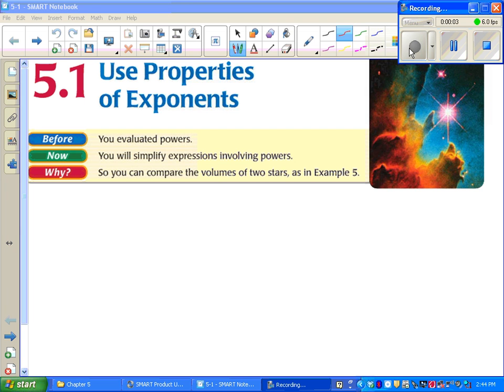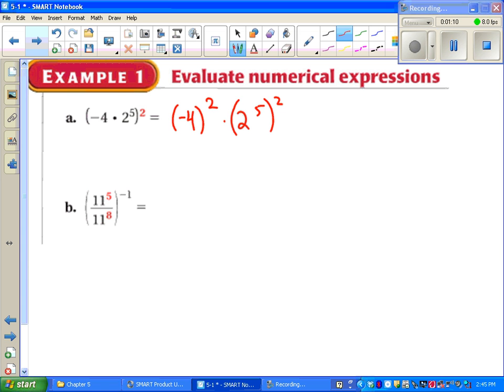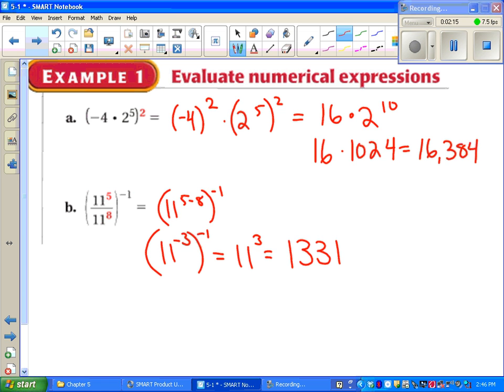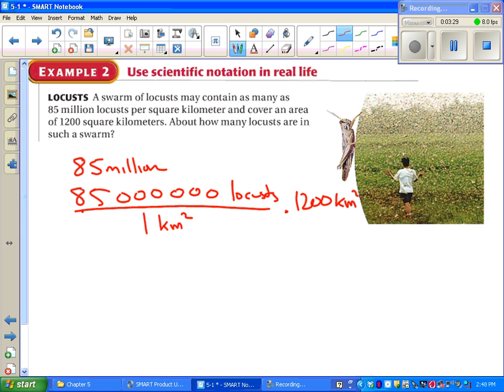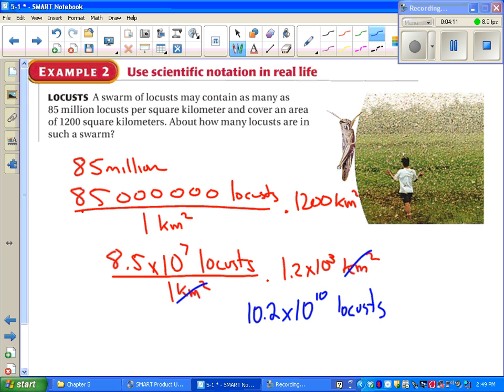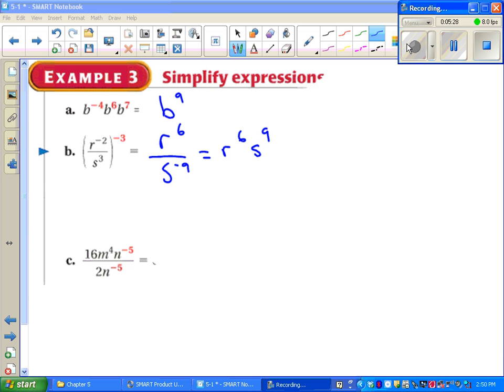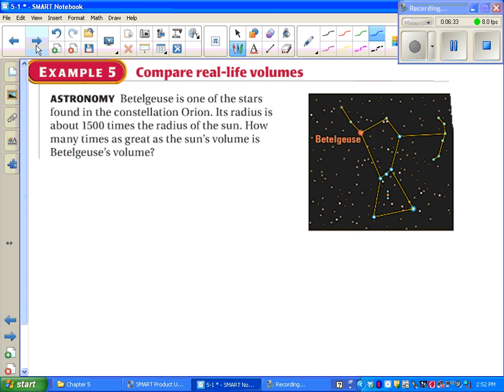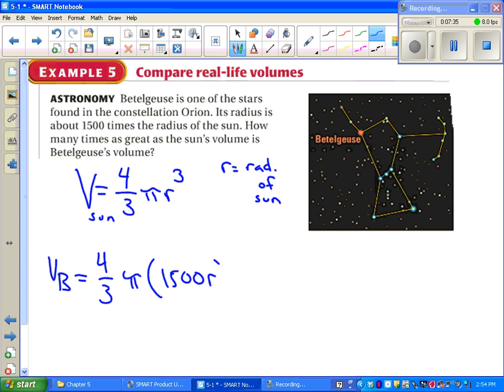Alg II 5-1 Use Properties of Exponents